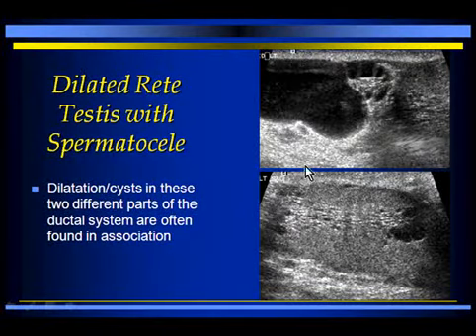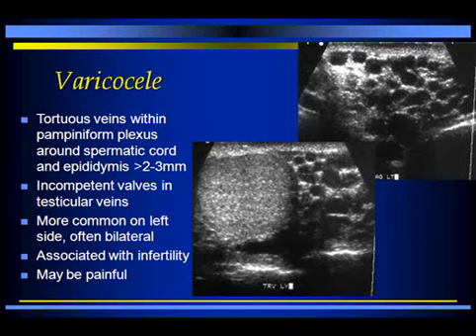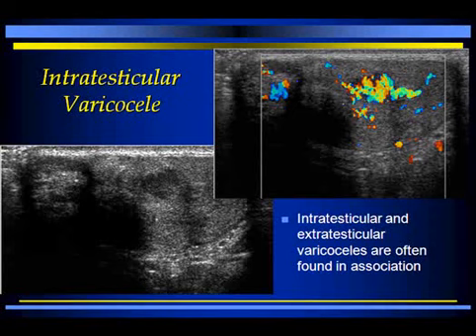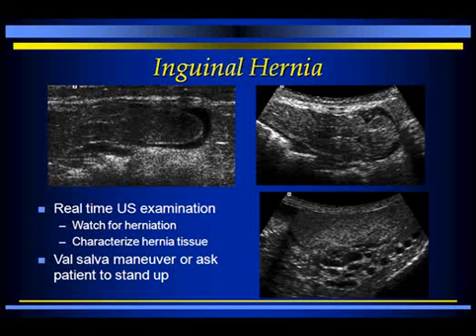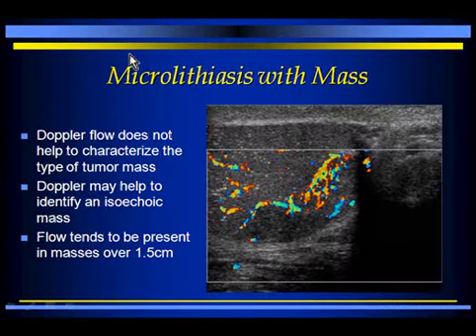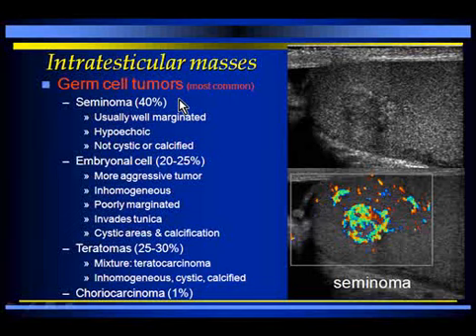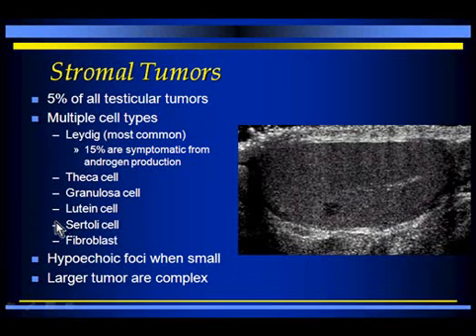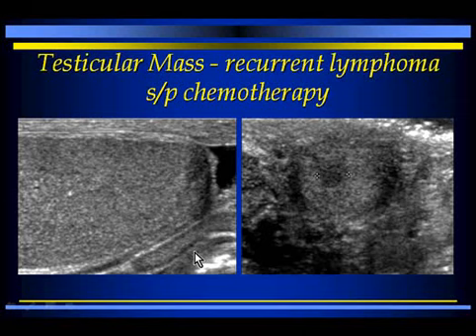Sonography of the Urinary Bladder, Scrotum & Prostate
Sonography of The Testes 2